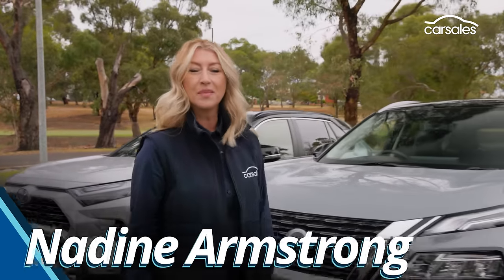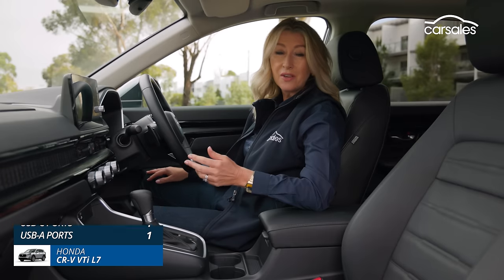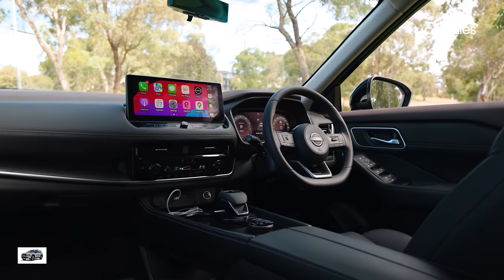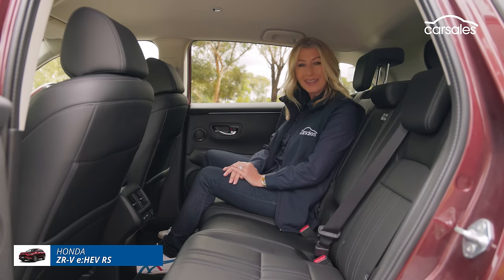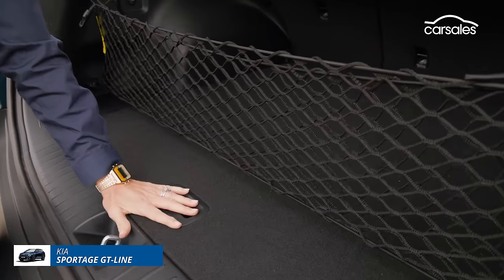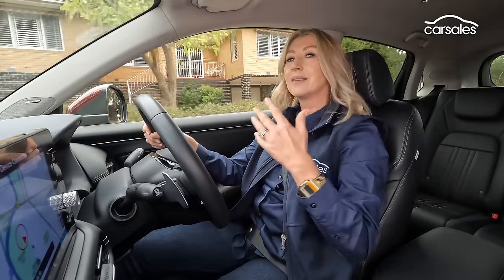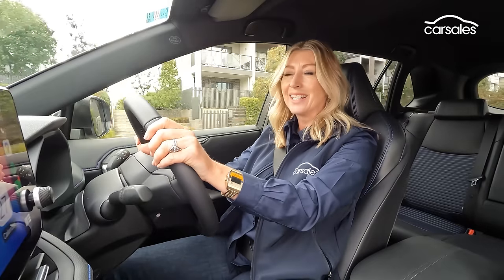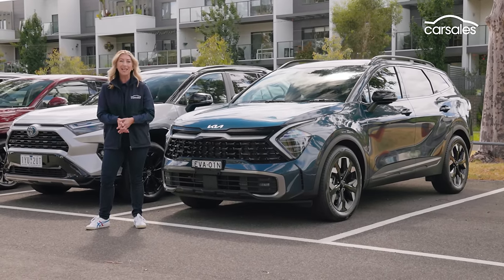Best Mid-Size SUV 2024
Australia’s 14 top mid-size SUVs torture-tested to find out which one’s best 👉 Full Review

Mid-size SUVs are Australia’s most popular new vehicle type and every mainstream car-maker has one to offer.

But which one is best? To find out, we shortlisted the 14 best sub-$60,000 mid-size SUVs from Japan, Korea, China, France, Germany and the Czech Republic.

Then, as with all carsales Best awards, we assessed them against five main criteria – safety, technology, comfort and convenience, driving performance and ownership costs – to name just one winner.

Fast Forward
00:00 Intro
01:02 Judging criteria
01:30 Pricing & specs
02:43 CR-V Interior
03:33 ZR-V Interior
04:16 Sportage Interior
05:26 X-TRAIL Interior
06:22 RAV4 Interior
07:26 Second row space
10:04 Safety
10:10 Luggage space
11:38 Running costs
12:10 CR-V road test
13:02 ZR-V road test
13:40 Sportage road test
14:28 X-TRAIL road test
15:26 RAV4 road test
16:22 Final score
18:27 Winner

Shamelessly so.